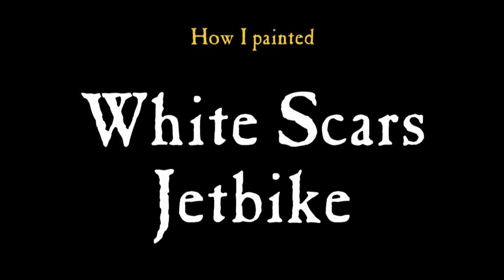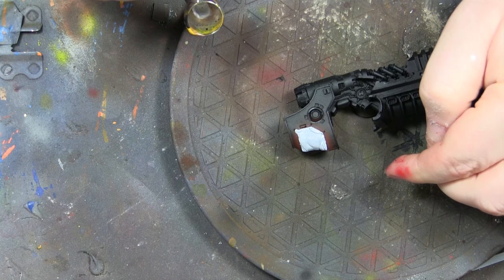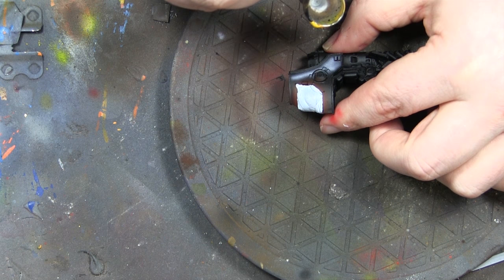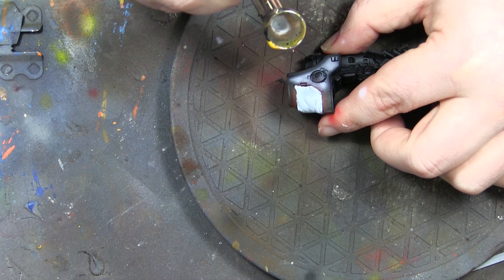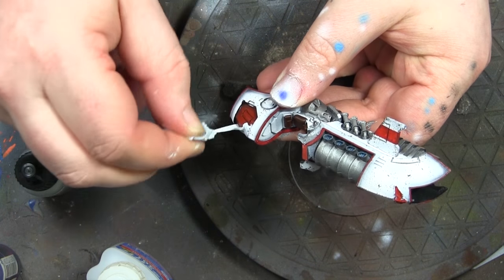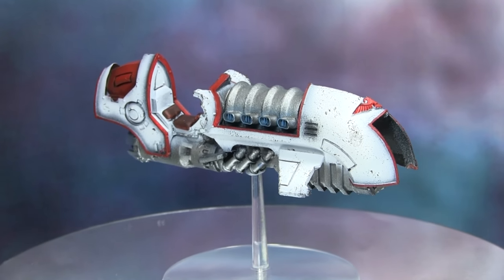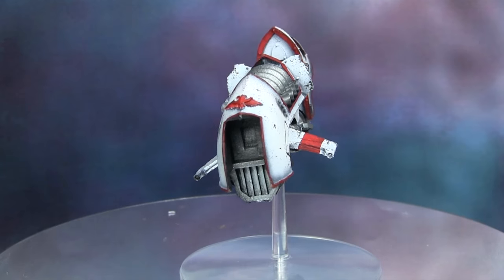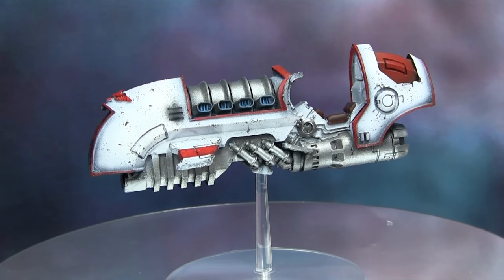White Scars Jetbike - Forgeworld - Painting Tutorial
In this very short video I show you how I painted a Forgeword Jet bike from the 30k / 40K universe.

I loved this attempt, I saw in image on a facebook group and thought wow... I have to learn how to do it. So I recorded my forst attempt and I was thrilled with how it turned out.

Whit has often been a hard colour to paint, but against the black rattle can primer it was quite simple. This is all down to your confidence with an airbrush. Lots of small ultra thin coats and BOOM! this is what you end up with.

Will try this on bigger models next time.

I have the rider, the handle bars and a few little touches to add but from start to finish in an hour? I wanted to share this with you ASAP.